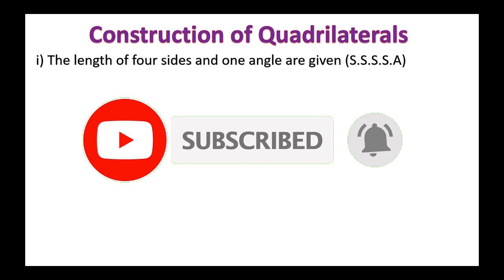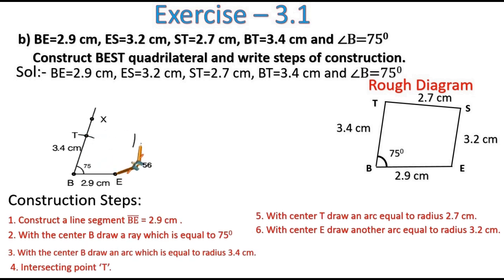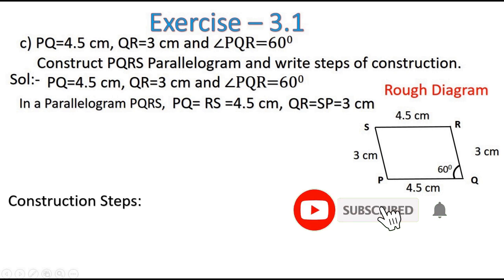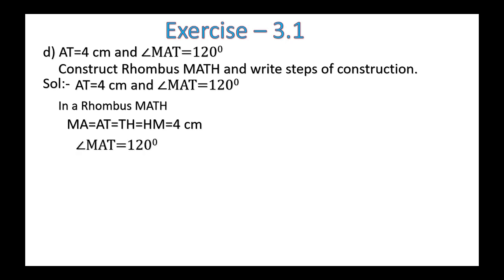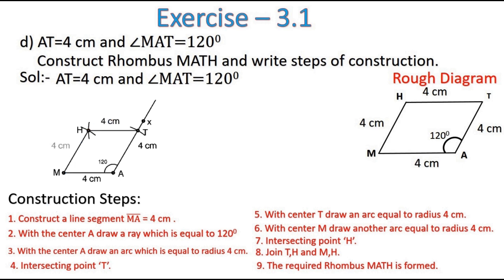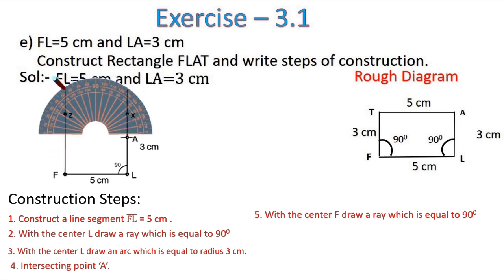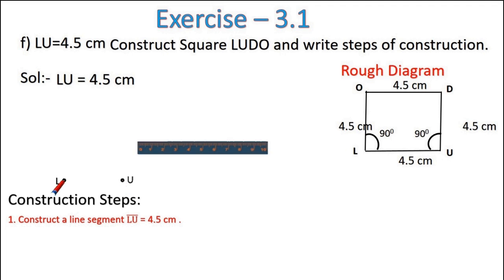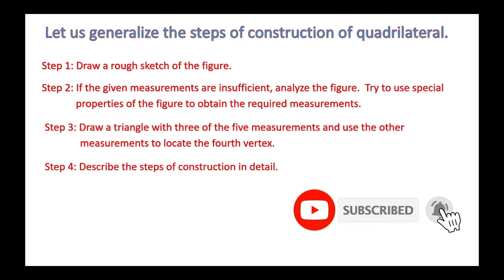Construction of Quadrilaterals (S.S.S.S.A) Part III TS/AP 8th Class Mathematics EM